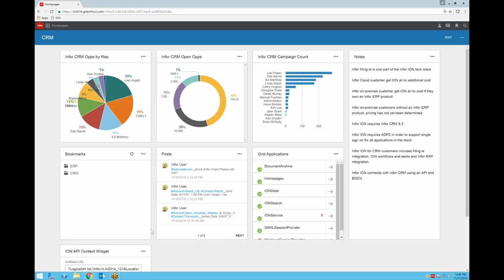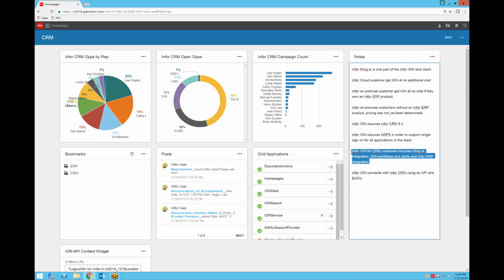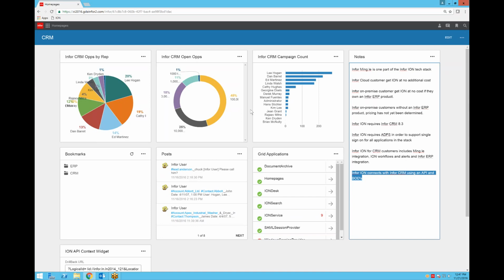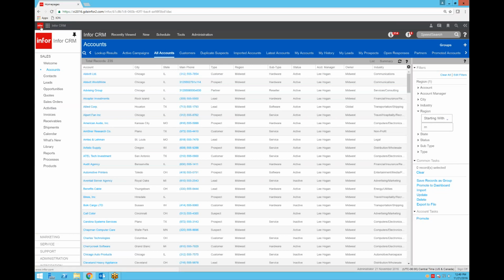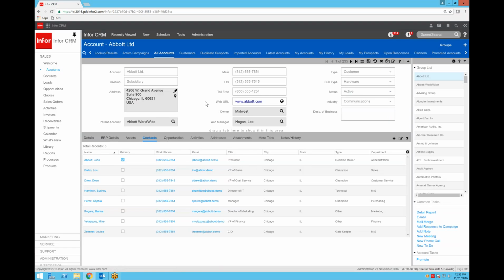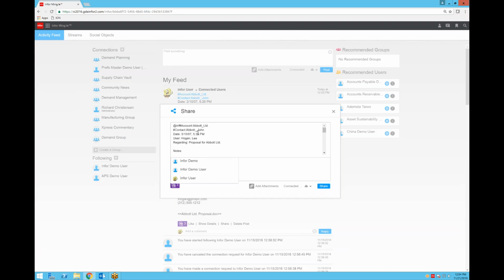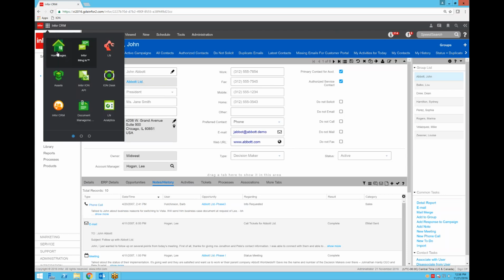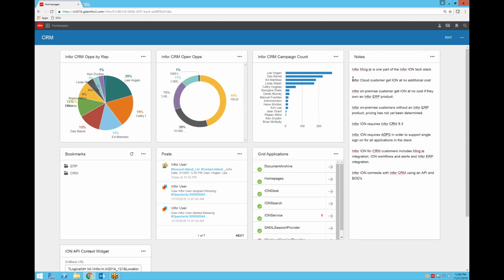Infor CRM with Infor Ming.le Integration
Infor Ming.le is a social collaboration solution that integrates with most Infor business applications including Infor CRM.  With Ming.le, your team can collaborate by posting relevant information to the Ming.le feed which can include drillbacks to specific CRM records.  Ming.le also includes task based automated workflows with notifications.